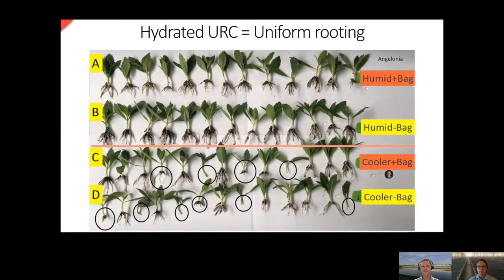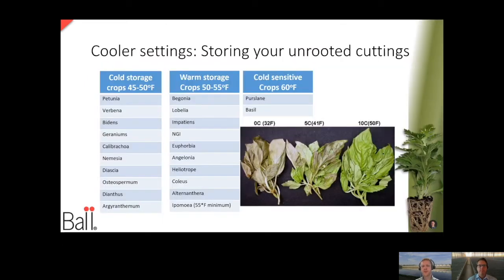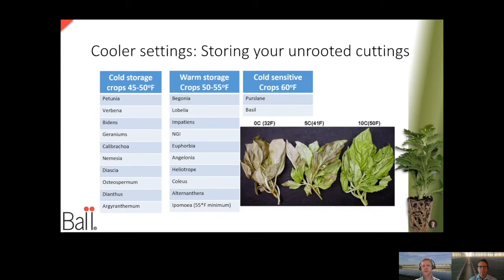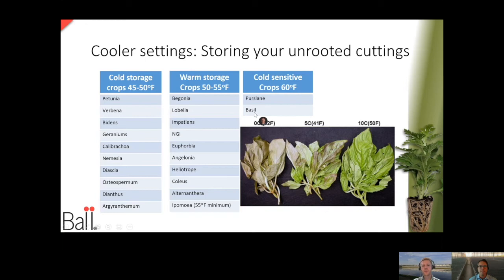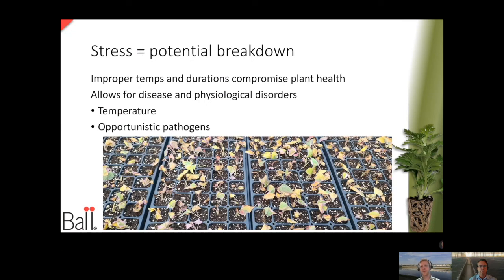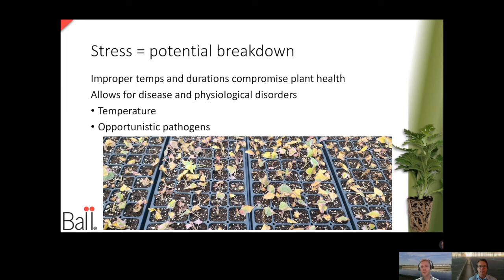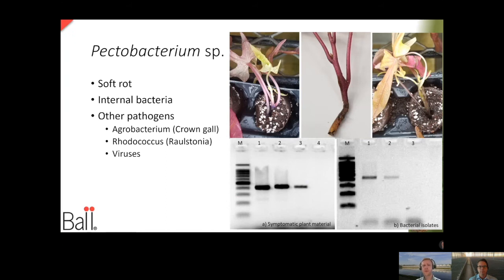Tech On Demand: Success With Cuttings (Part 3) – Proper Storage = Happy Cuttings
In this video intended to help your greenhouse production team perform at its best when cuttings arrive, Dr. Todd Cavins and Dr. Nathan Jahnke from Ball Tech On Demand continue the discussion about proper storage of young plants, specifically unrooted cuttings. They show examples of properly- and improperly-hydrated cuttings, share tips for cooler settings, prioritize your cuttings to help determine what needs to be stuck first and wrap up with some “don’ts” to avoid stress and breakdown.